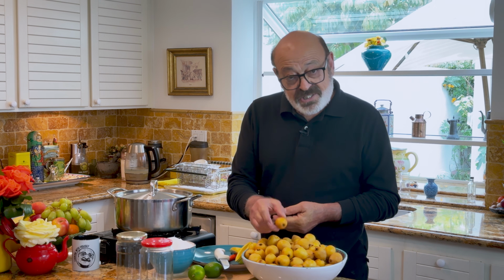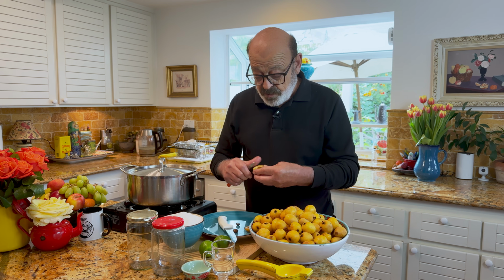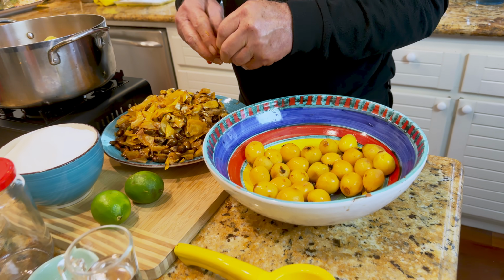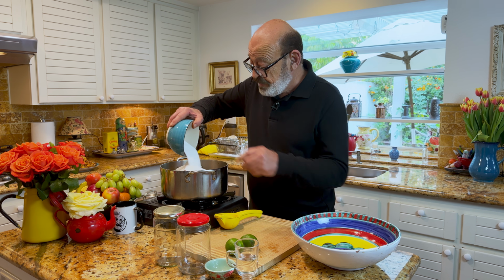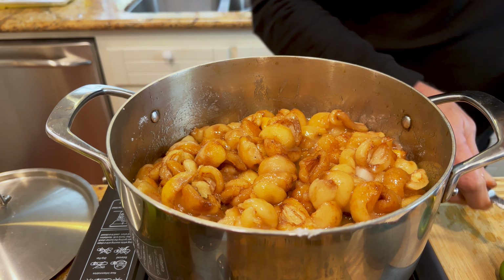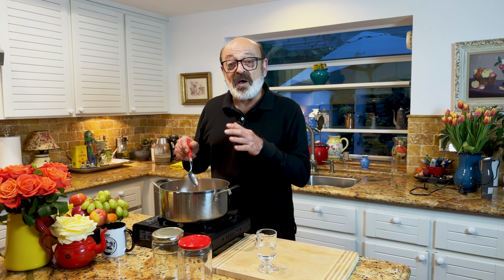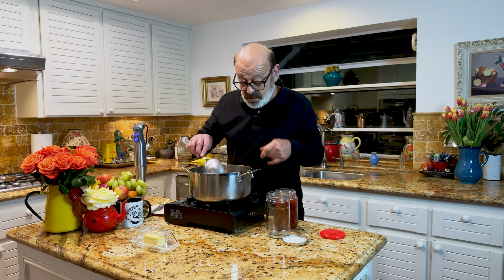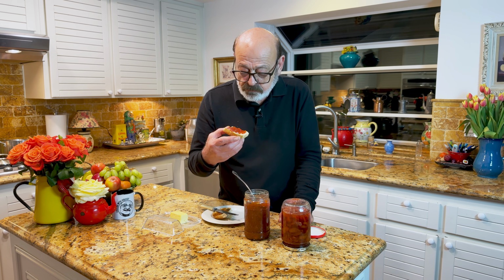Persian Style Loquat Jam | Moraba Golabi Jangali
Hi friends, it's the season to harvest my Loquat Tree tree again.

If you remember, last year, I made an awesome Loquat torshi with the fruit, and this year, we are making this wonderful, fragrant Loquat Jam.

A couple ingredients make this Iranian/Persian flavored, which we call Moraba.

Hope you make it and enjoy it.